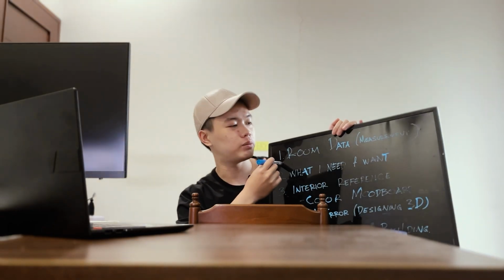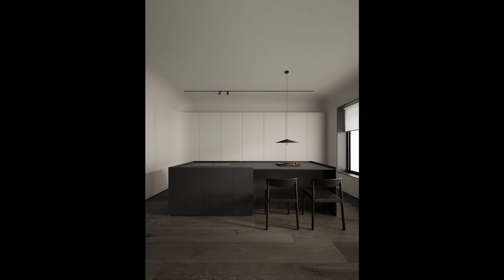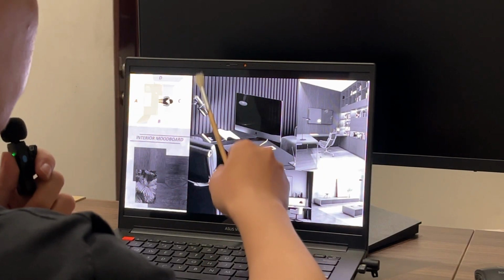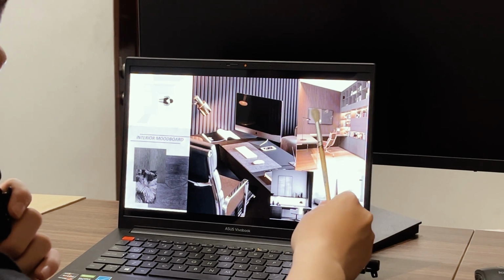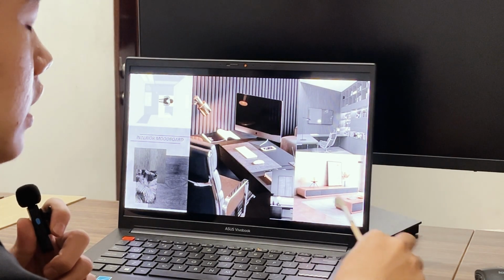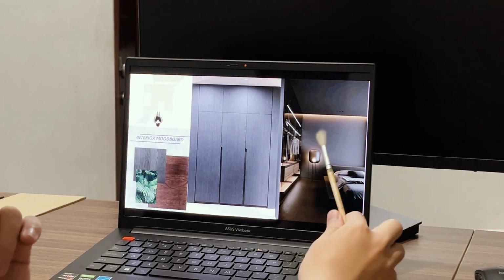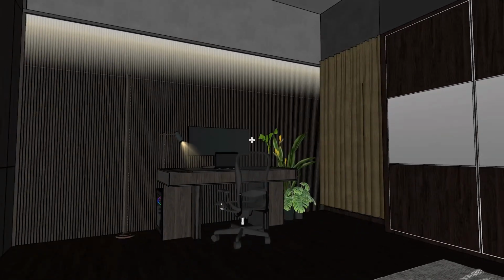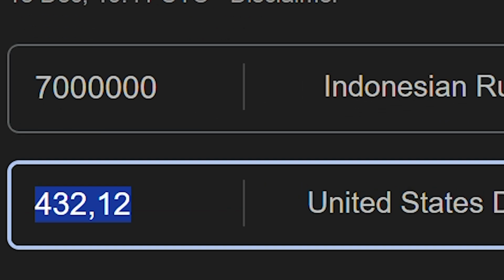From Vision to Reality: Design Your Dream Bedroom Today! part 1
As a architecture and interior designer, it has been essential for me to find the perfect place to get my brain flowing. I have tried going to many places, but I have to say my bedroom is my oasis. I can sleep, study, work, even workout all in one place! So finally i have fully invested in transforming my bedroom into my DREAM BEDROOM.

thansk for clicking my video, this is my journey as i design, and will build my DREAM BEDROOM ON MY OWN, and on a BUDGET design. it will not be easy especially i have no experience on building real furniture, but i promise myself, i will do the best and give all i got to make this project have the best outcome, so please stick with me

also, if you have any thoughts, for me, good or bad, ANYTHING. just let me know ok !

see you guys in a bit, till next time